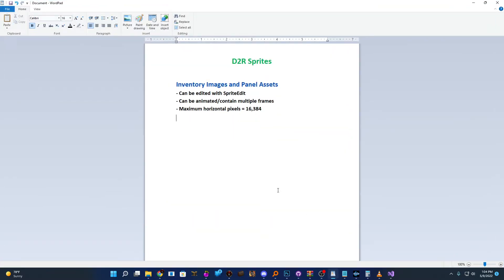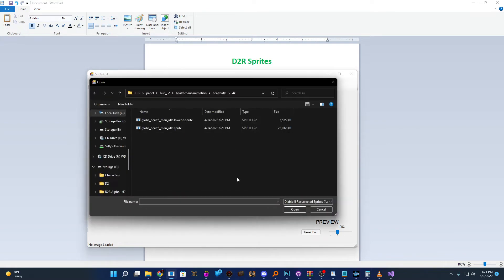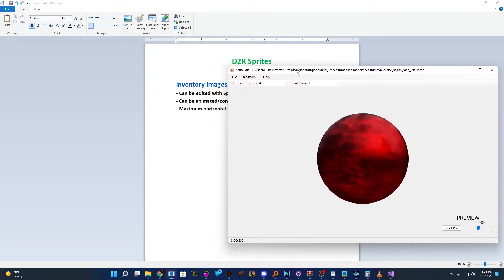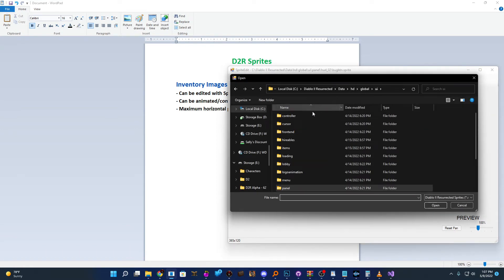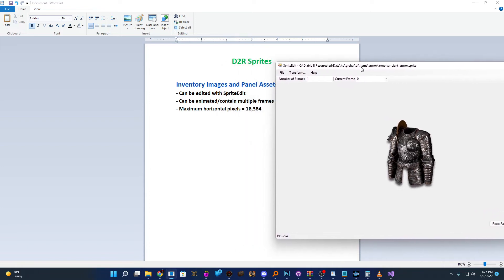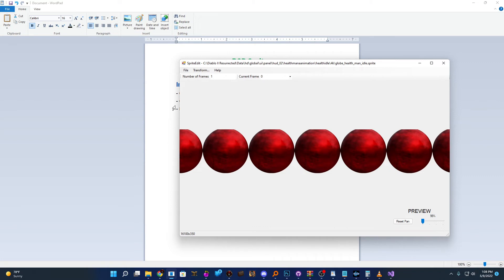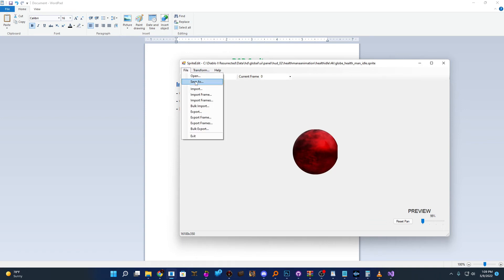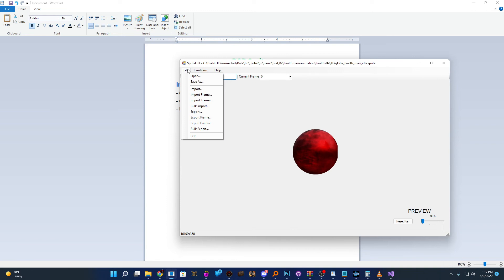The Hitchhiker's Guide to D2R Modding - Episode 6 (Sprites)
Welcome back to Episode 6 of our new series! In this episode we will be discussing sprites. How to edit them, their limits and their functions.

Timestamps:
00:00 - Introduction
00:38 - Using SpriteEdit Program
01:39 - Sprite Formats
03:20 - Sprite Size Limit
04:39 - Tips on Usage
06:19 - A Note For Budget PC's